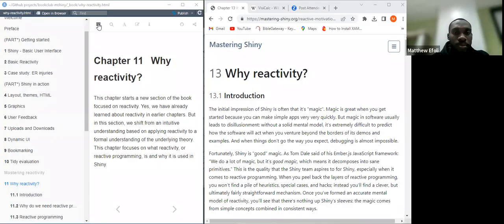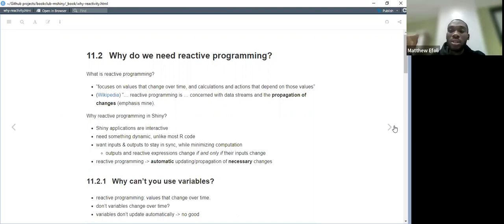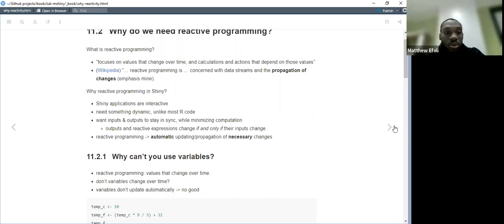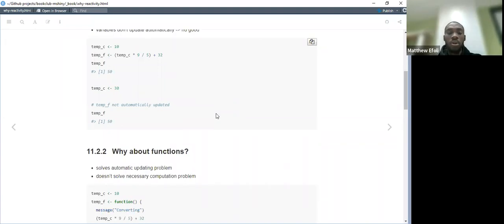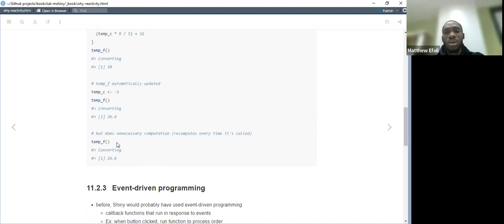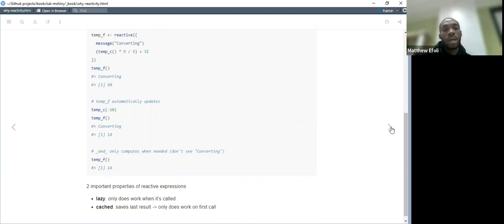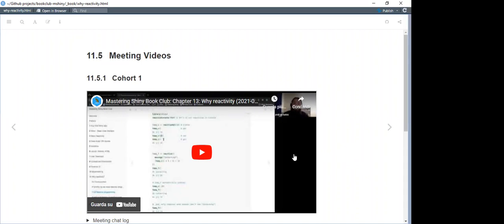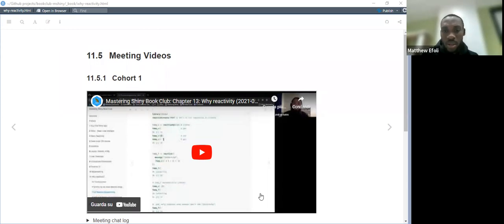Mastering Shiny Book Club: Why reactivity? (mshiny04 13)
Matthew Efoli presents Chapter 13 ("Why reactivity?") from Mastering Shiny by Hadley Wickham on 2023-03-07, to the DSLC Mastering Shiny Book Club (cohort 4).